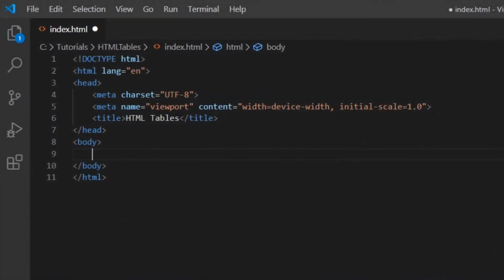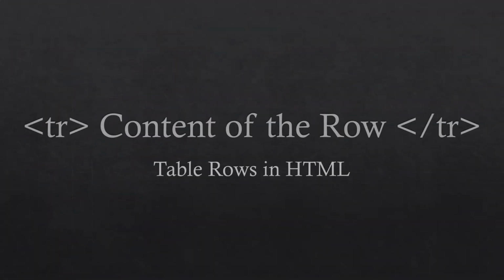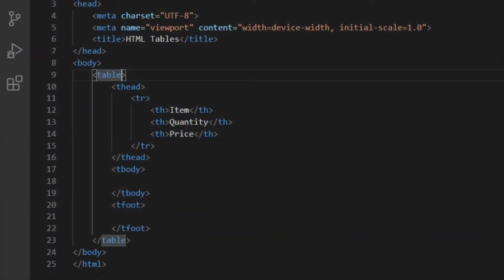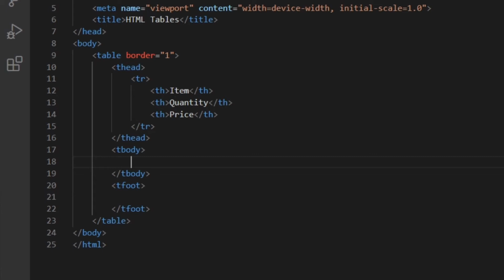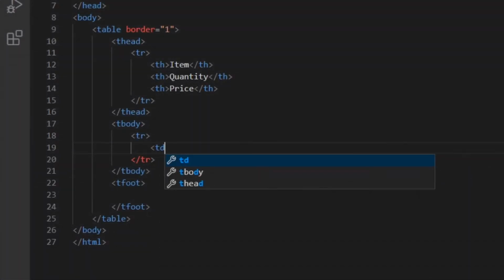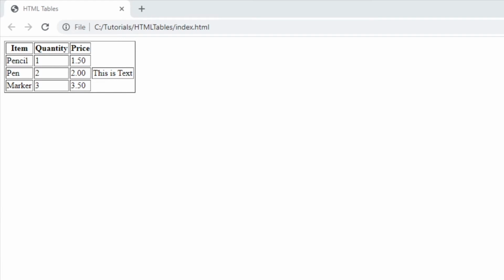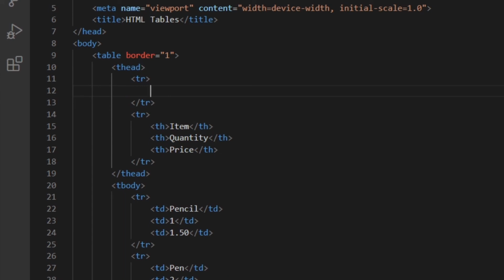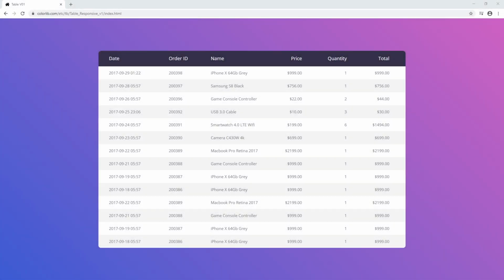HTML Tables - Displaying Data in Rows and Columns - HTML Tutorial 05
Whenever data is gathered and displayed, tables are a solid option. That is also true for HTML - and therefore anyone who wants to learn web development or programming should know how to create tables in HTML. This video will show you exactly how it is done!

00:00 Intro
00:20 The table tag
00:35 Structure of HTML Tables
01:00 The thead Element
01:15 Table Rows (tr)
01:35 Table Headings (th)
02:15 The border Attribute
03:35 The tbody Element
03:55 Table Cells (td)
05:00 The tfoot Element
05:40 The colspan Attribute
06:30 The rowspan Attribute
06:55 Subscribe to the Channel!